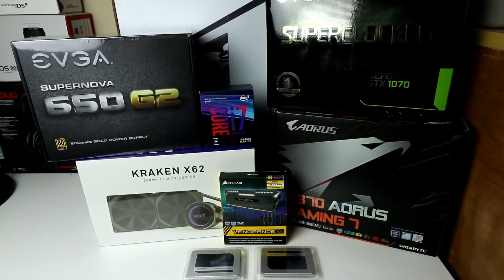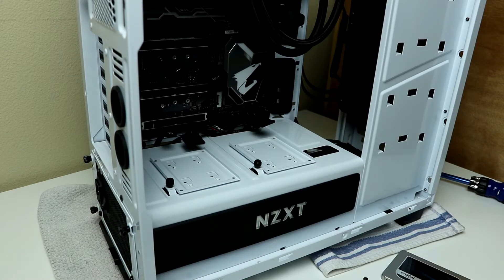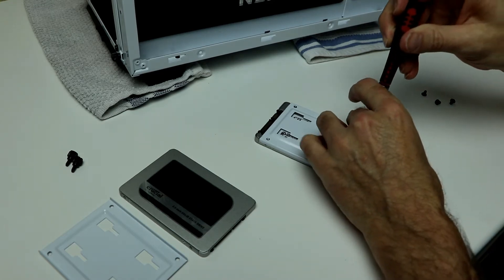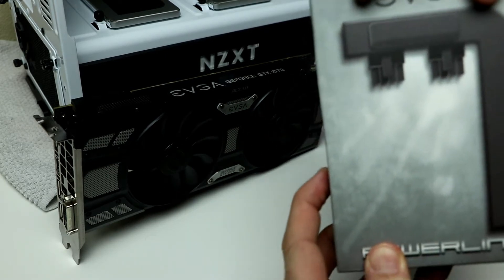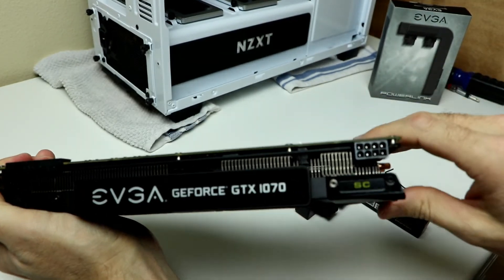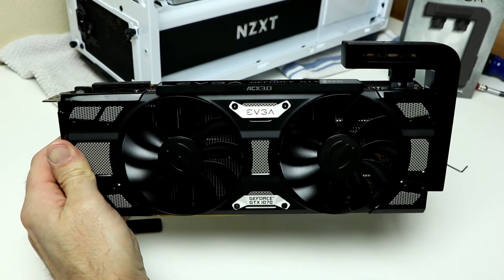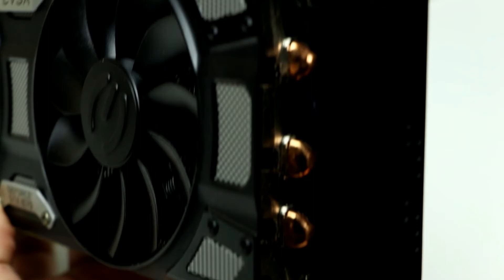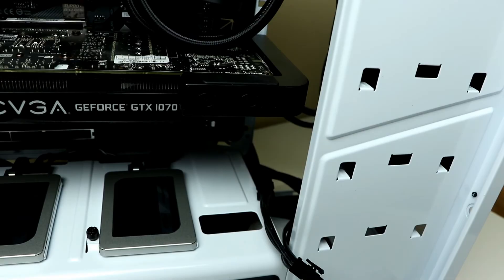PC Gaming Build - Feb 2018 Crucial SSDs and EVGA GTX 1070SC Install | Part 6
My PC Gaming Build Parts Overview - Feb 2018
Core i7-8700K | @Amazon
NZXT Kraken X62 | @Amazon
Gigabyte Z370 Aorus Gaming 7 | @Amazon
Corsair Vengeance RGB 32GB Kit | @Amazon
Crucial MX500 SSD 250GB | @Amazon
Crucial MX500 SSD 1TB | @Amazon
EVGA SuperNova 650 G2 650W | @Amazon
EVGA GTX 1070 SC | @Amazon
NZXT H440 ATX Mid-Tower (White) | @Amazon
EVGA Powerlink Adapter | @Amazon

---★Welcome to my Gaming and Variety channel - Thanks for checking it out!★

★Chat Rules and Guidelines★

▸Be nice / play nice
▸Don't be a Troll (If my patience runs thin, you might get timed-out)
▸No posting links (ask first)
▸Don't spam with emoji or random letters or numbers
▸No Hints / Tips / Spoilers / Back-seating (unless i ask for it)
▸Please only english in the chat
▸Don't ask to become a mod
▸Please don't ask for shout out requests, i will acknowledge you if you say hello

★F.A.Q.★

➜Q: What is this channel all about?
⚊A: I love collecting games but never have a ton of time to play any. I
end up stashing them away and then forgetting I own them - Like a hoarder!
One day I decided to start this channel up and my goal is to ultimately
play every game I own live on stream or at least upload a video of it.

So being the gaming-collecting-hoarder-junkie that I am, created this channel
and named it  BacklogGamerGuy

Fitting, don't you think?

➜Q: What gaming  platforms do you play on?
⚊A:  PC, PS4, XBOX1, SWITCH

➜Q: Which game(s) are your favorite?
⚊A: I have a wide interest in many gaming genres. Mostly you will
see me playing  RPGs, RTS and Platformers but have been known to try
anything as long as I am having fun.

➜Q: When do you stream or post videos on Youtube?
⚊A: Currently I have no set schedule due to a random work
hours. Hopefully in the near future I can get really consistent.
For now, I just stream / post videos when I have time.

★ENJOY YOUR STAY - THANKS FOR SUPPORTING ME!★